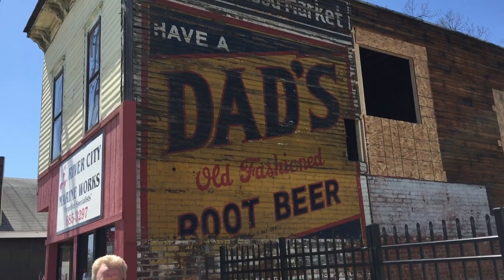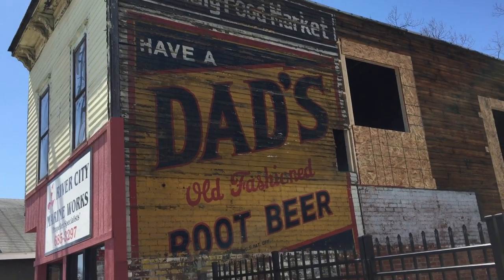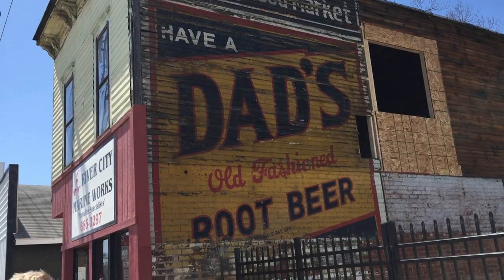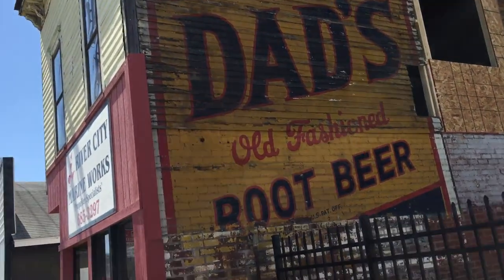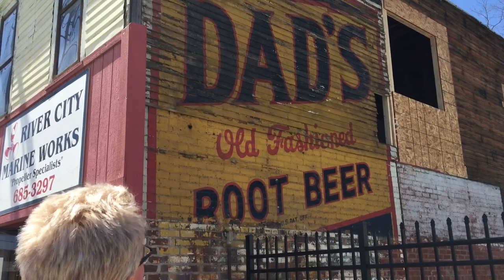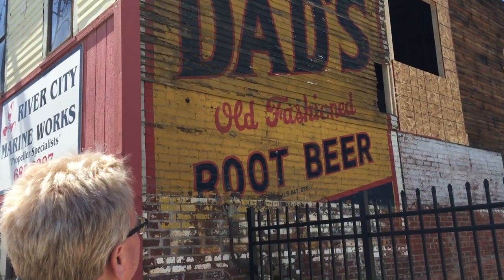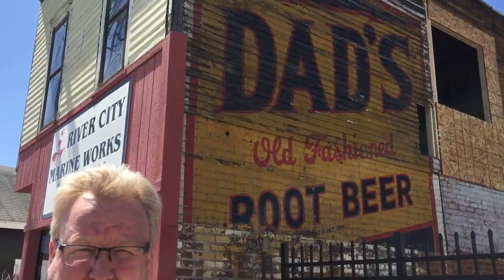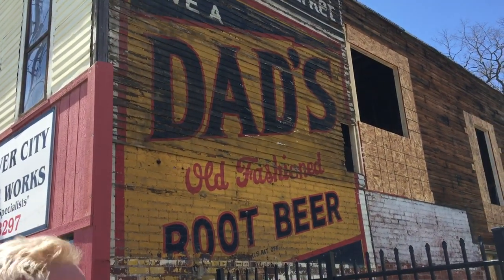Old Dad's Root Beer sign discovered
Mike Tobin discusses an old ad found under the siding of a building he bought in Peoria's North Valley.